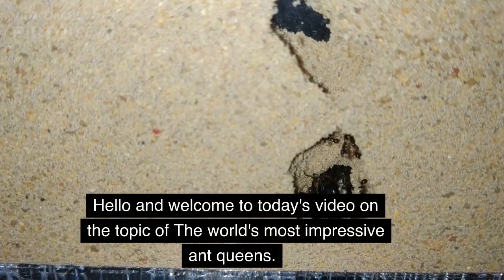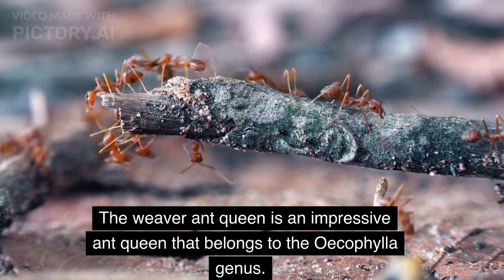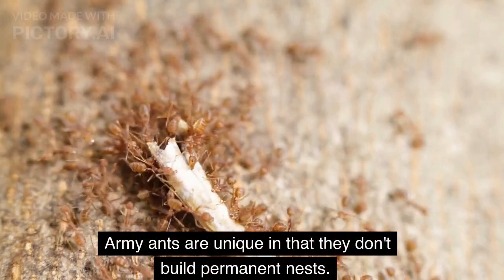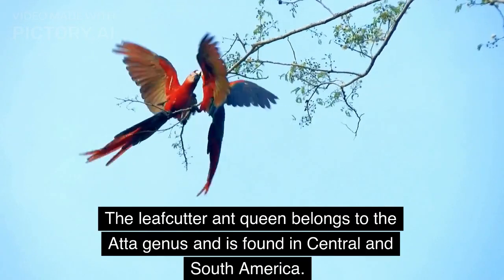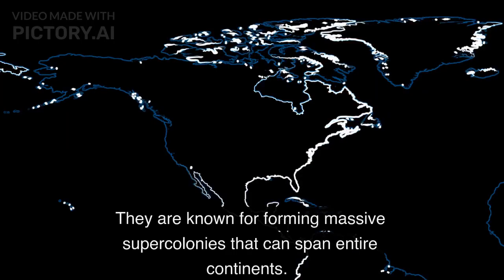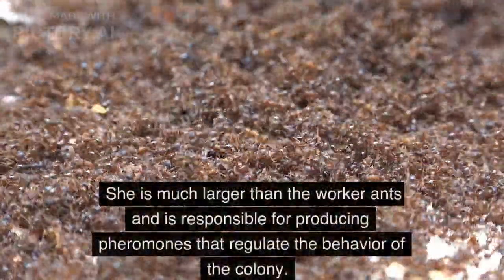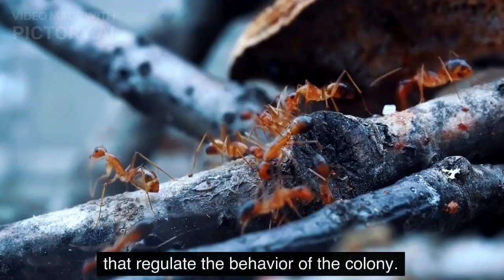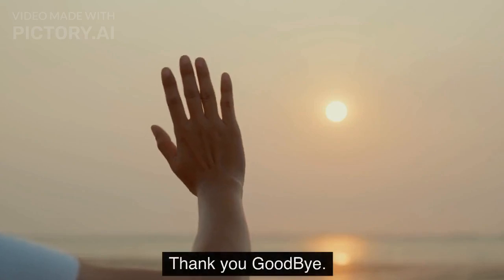How to Find Ant Queens II Ant Queens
Hello and welcome to today's video on the topic of The world's most impressive ant queens.
so please watch the complete video,

Ants are fascinating insects that have been around for millions of years. They are social creatures that live in colonies and have a well-organized system of communication and cooperation. Within a colony, the queen ant is the most important member as she is responsible for laying eggs and reproducing.